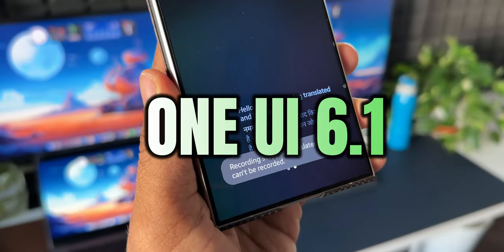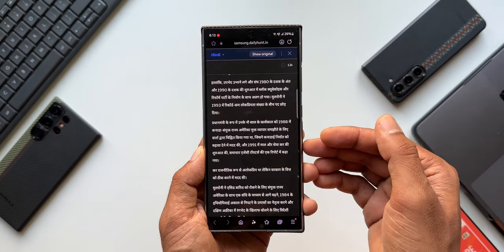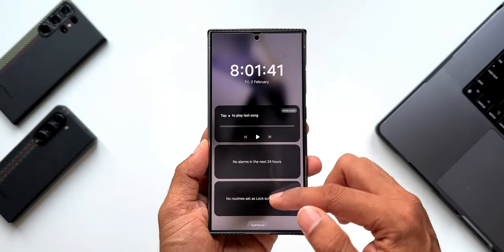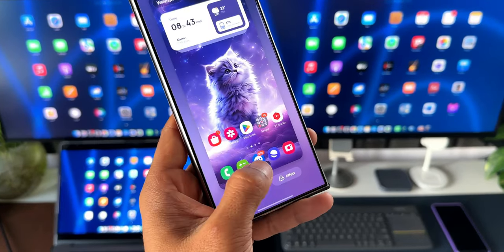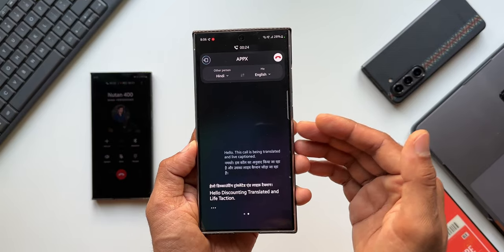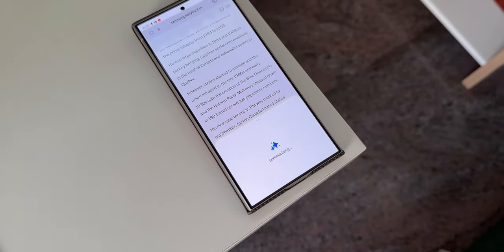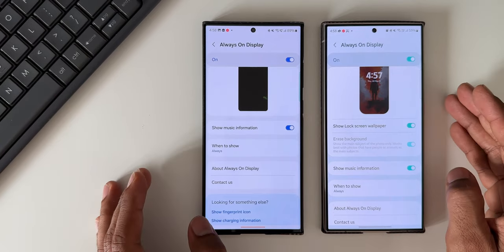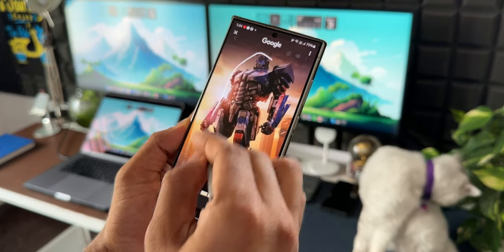One UI 6.1 with AI Features Expanding to More Galaxy Devices - Here is the List !